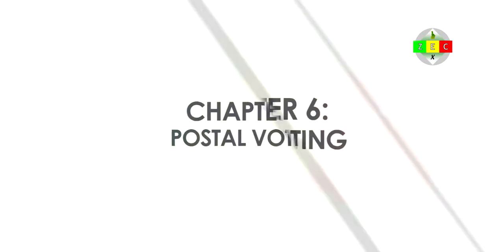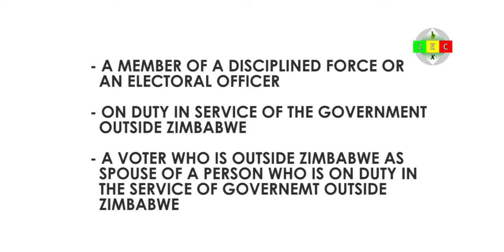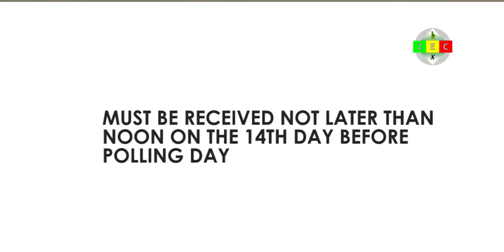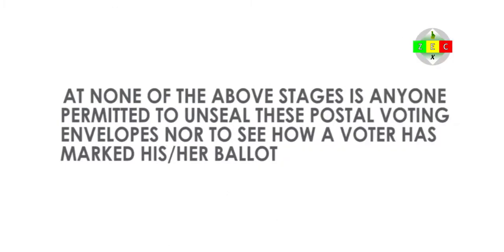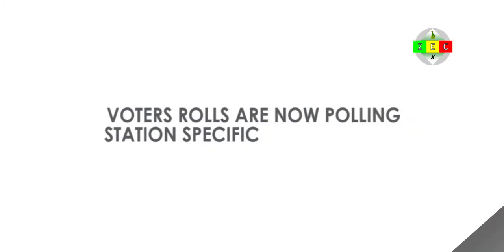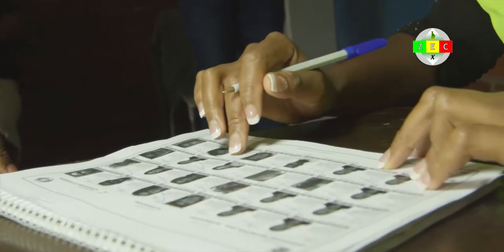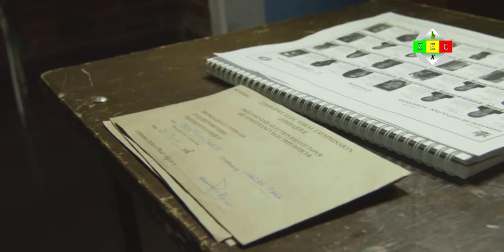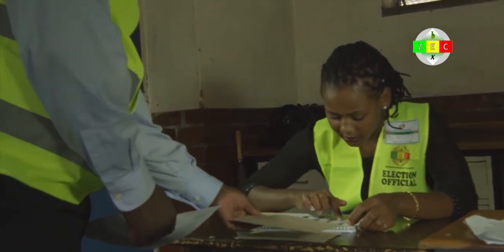Chapter 6: Postal Voting